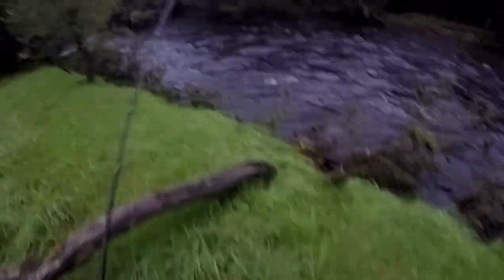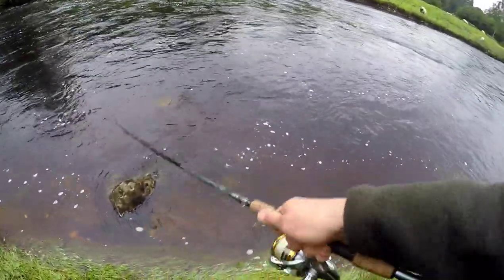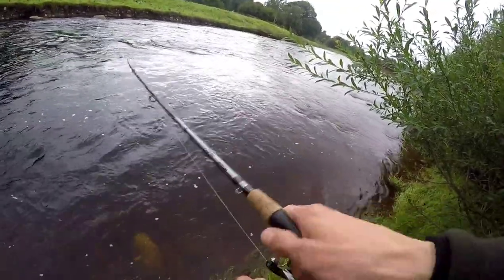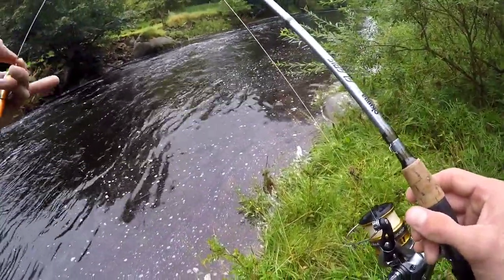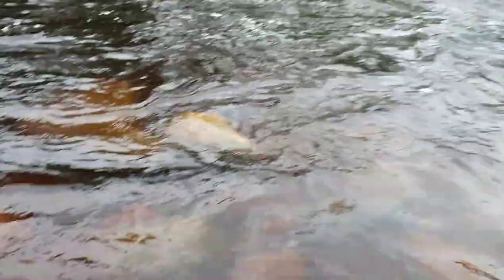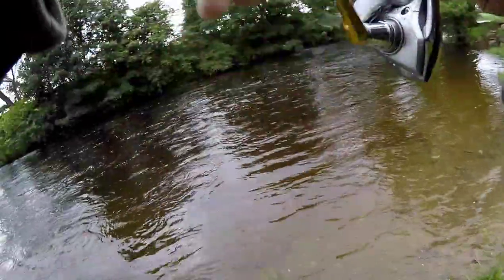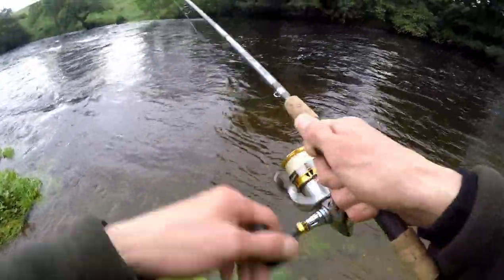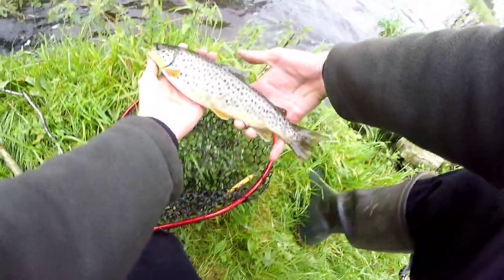Fishing 2 Rivers in 2 County's in 1 day! (Wild Brown Trout)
Todays episode is jam packed with action on a new river for us, then the second part is filled with fishing from the river Kent.

We have masses of ideas to put into reality for you guys so hopefully you are enjoying what we are doing here